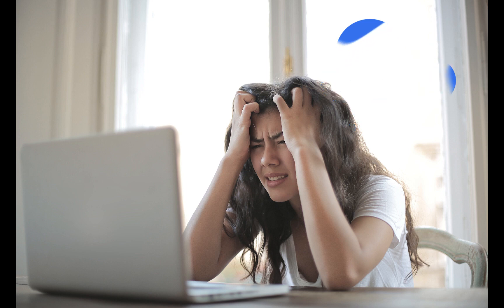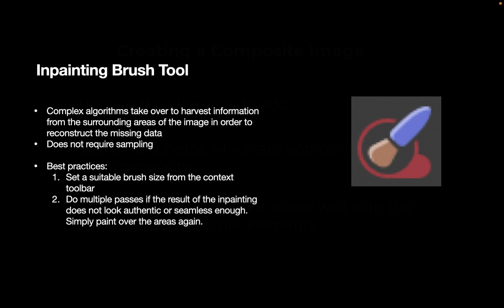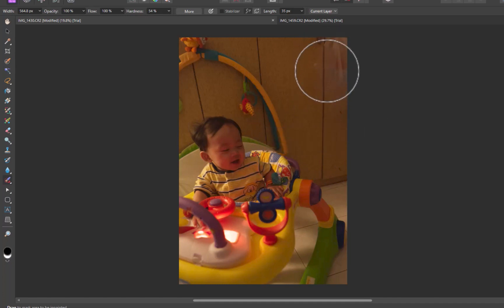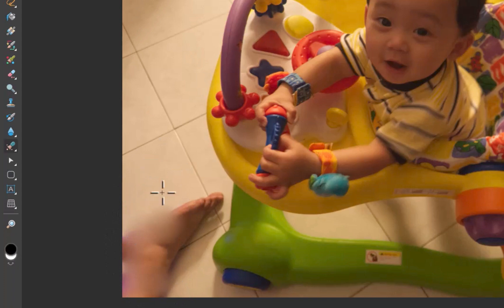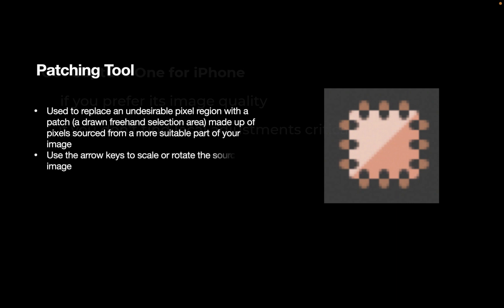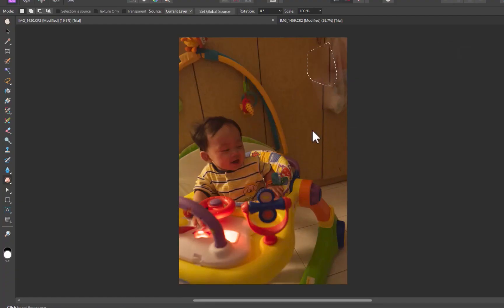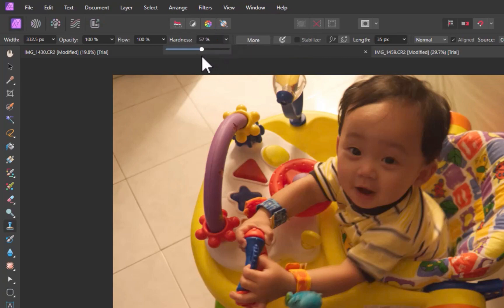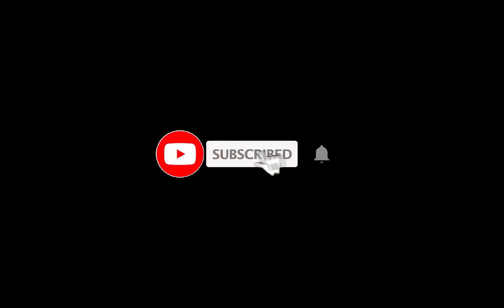AFFINITY PHOTO: HOW TO REMOVE UNSIGHTLY LARGE OBJECTS WITH 4 TOOLS. WHICH IS BEST?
Have you taken photos with objects you wish were not there? Do not fret, Affinity Photo has a multitude of tools to remove objects of all kinds from large to small. In this video we demonstrate 4 tools and discuss the features of each. At the end we give a conclusion on which one is best!